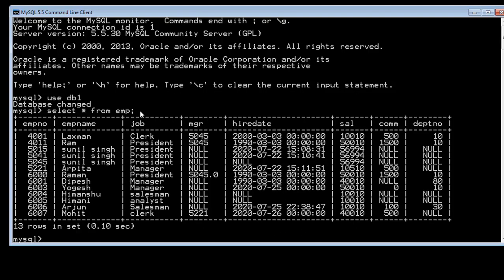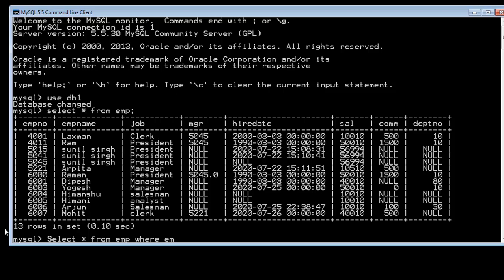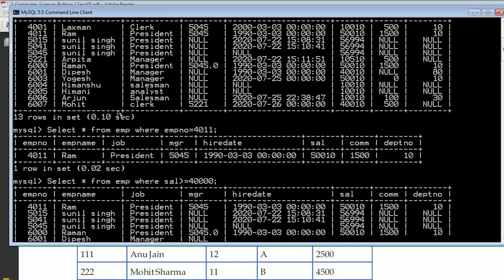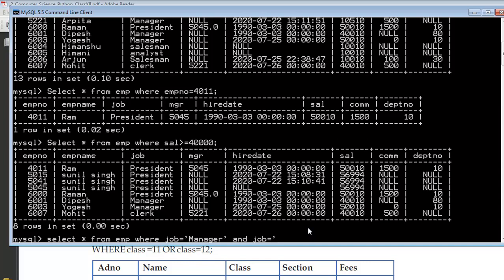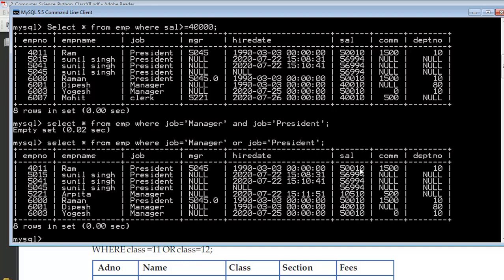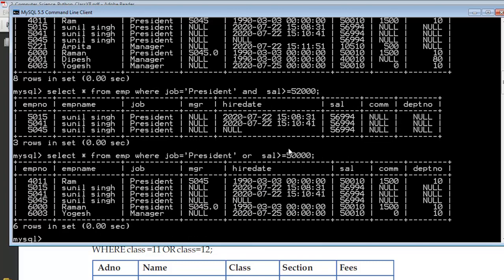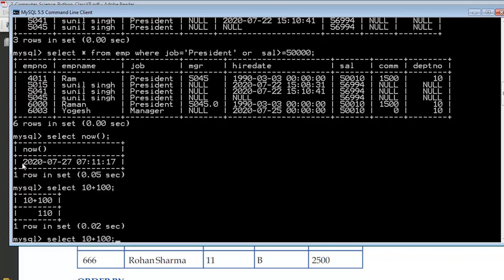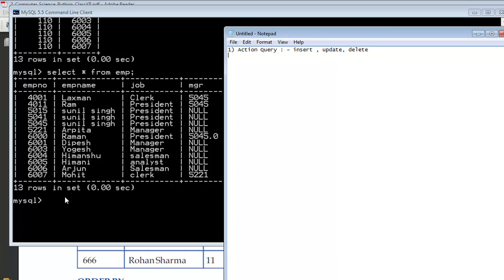08 SQL : Where Clause and performing Calculation